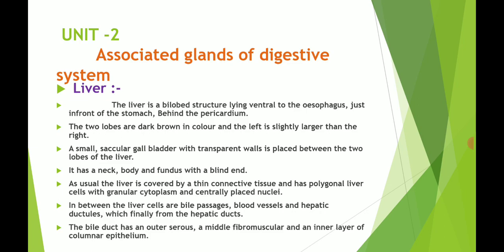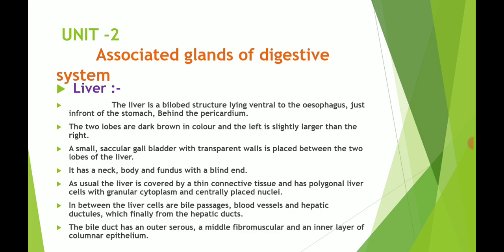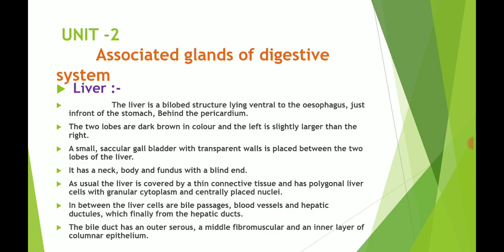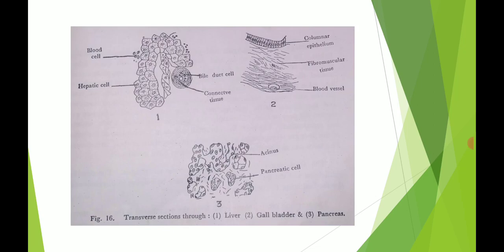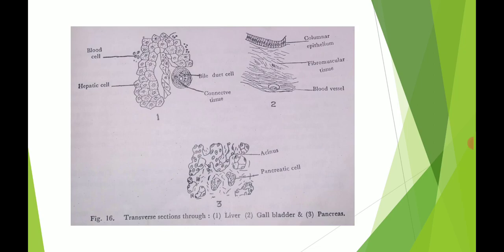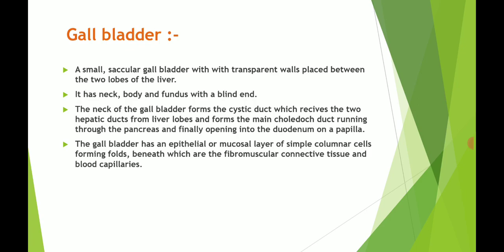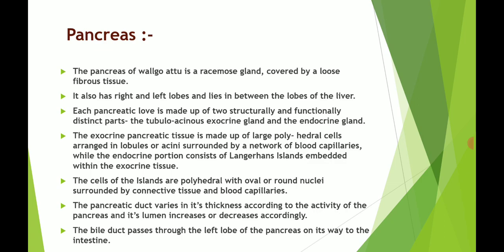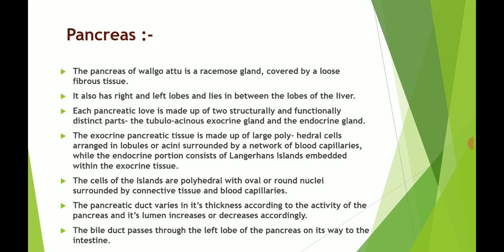Associated Glands of Digestive System ... Fishery Science 🐠🐟🐟